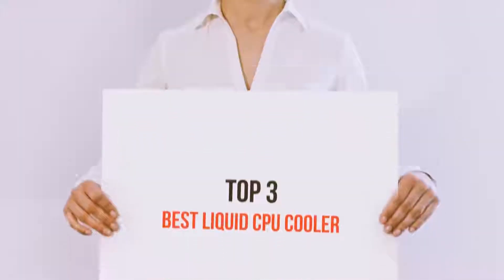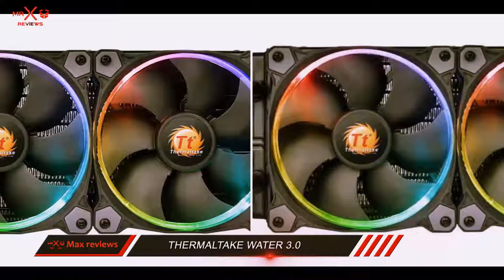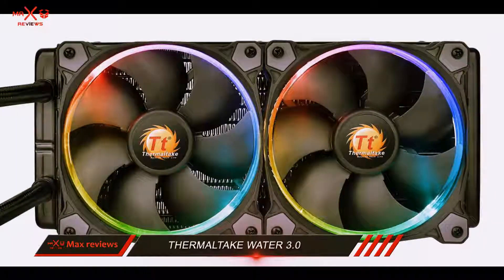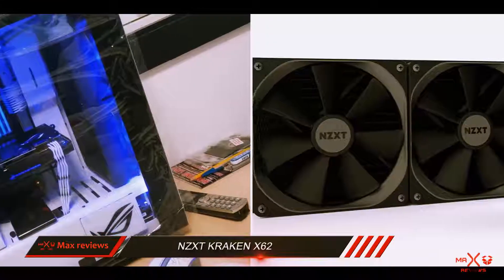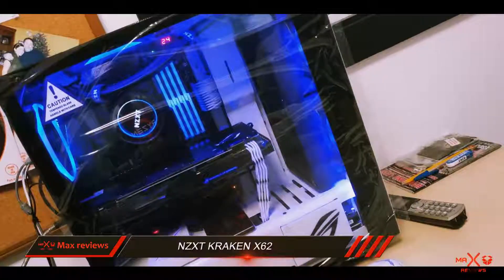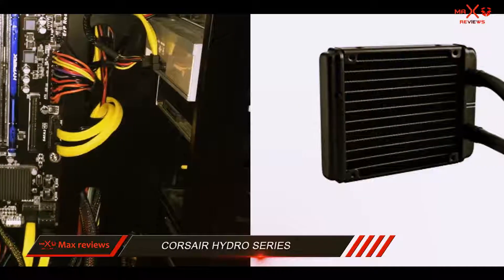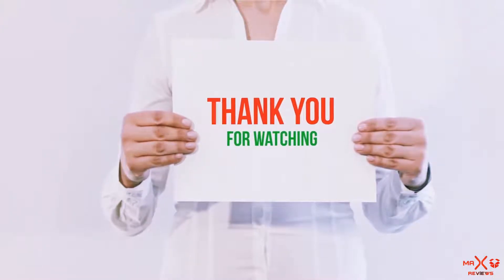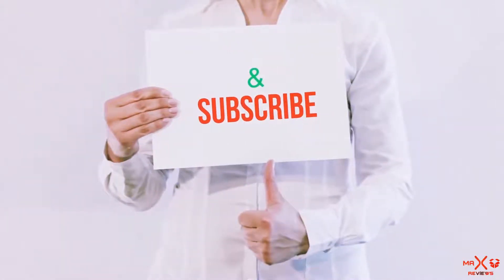Best Liquid CPU Cooler? Top 3 Best Liquid CPU CoolerIn 2021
► Checkout These Links For Updated Price Of Best Liquid CPU Cooler 2021!
❥ 1. Corsair Hydro Series

❥ 2. NZXT Kraken X62

❥ 3. Thermaltake WATER 3.0

This is my top 3 Best Liquid CPU Cooler, That I mention in this video.